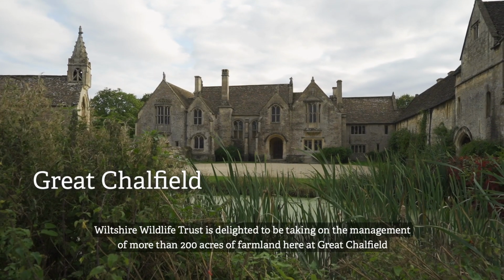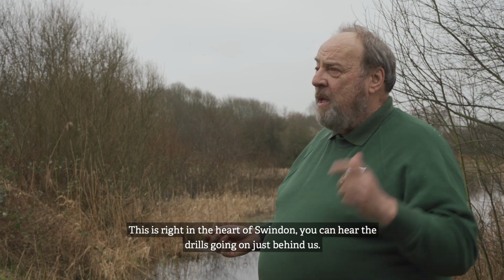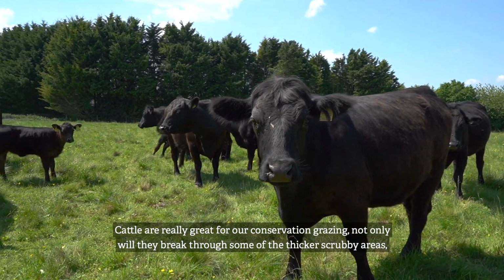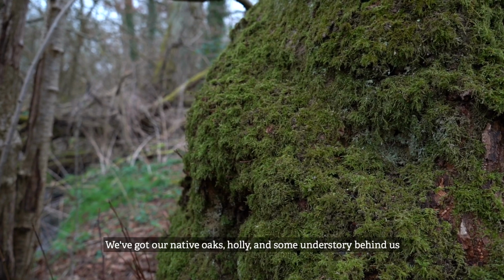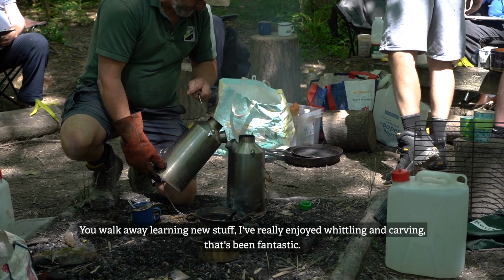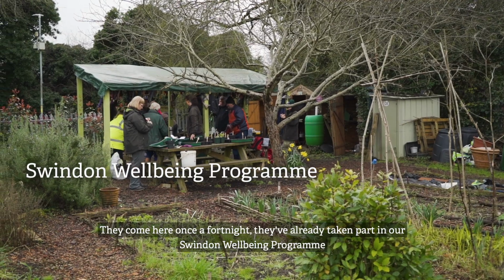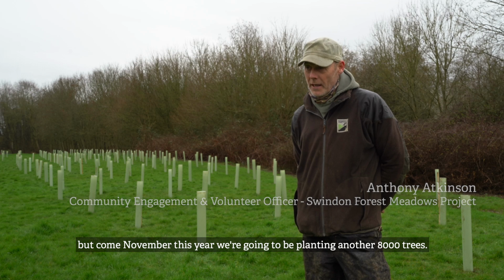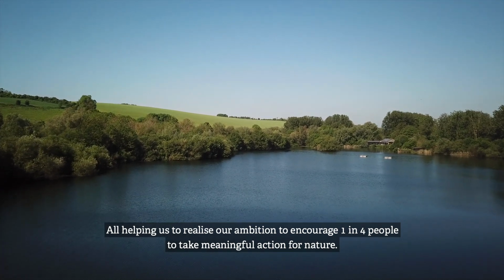Wiltshire Wildlife Trust 2024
Our video about the Trust's achievements over the past 12 months.